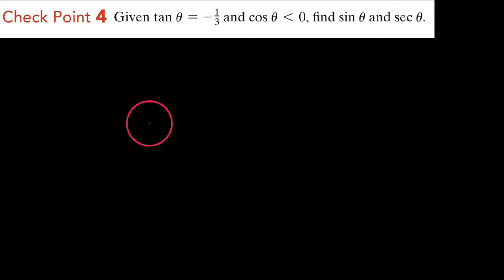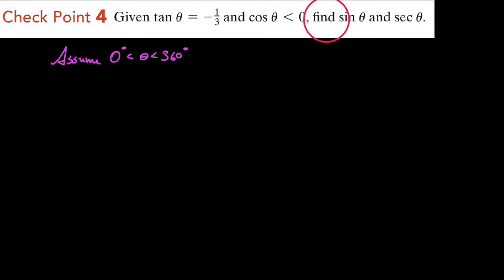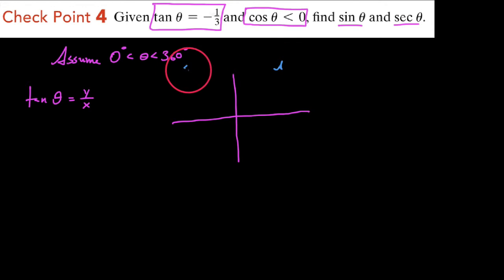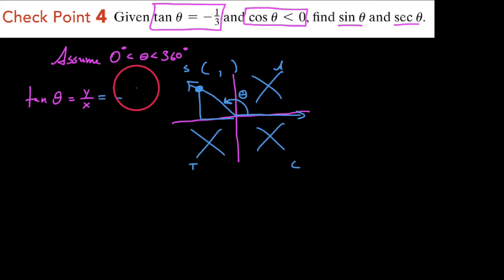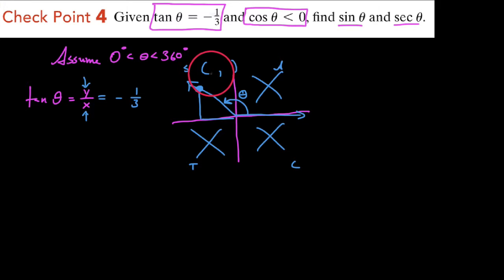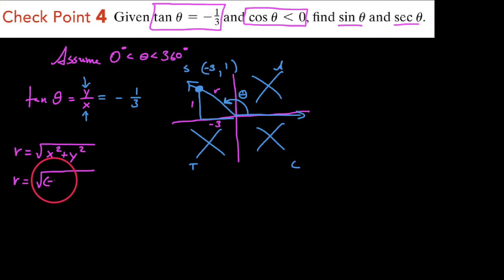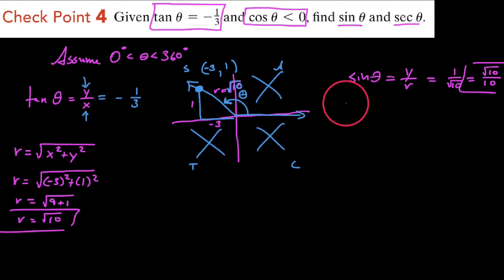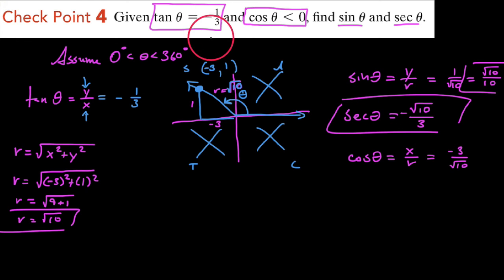Alg3, 5.3.4, Finding trig function values when one trig value known